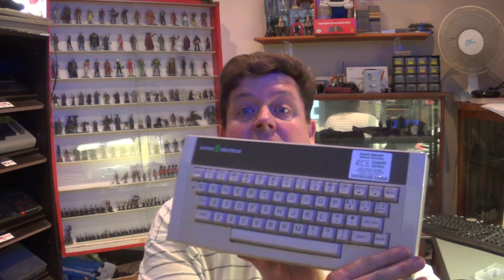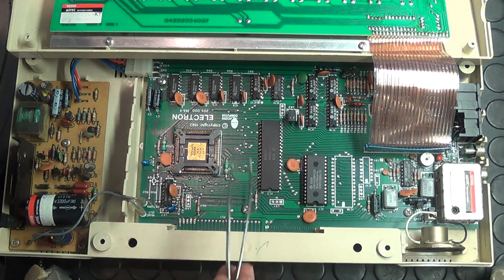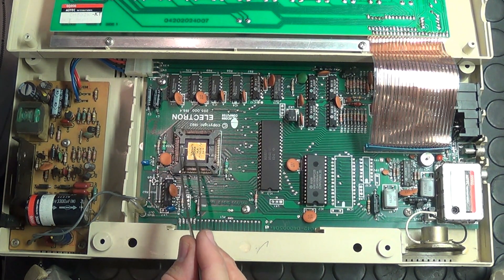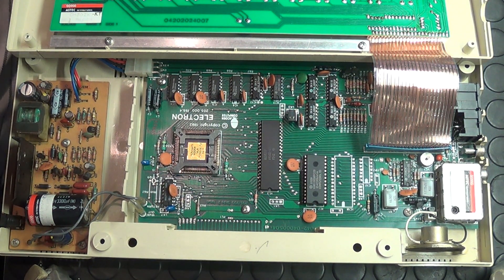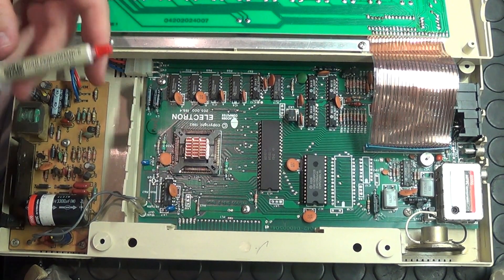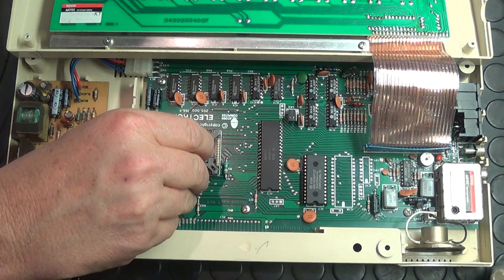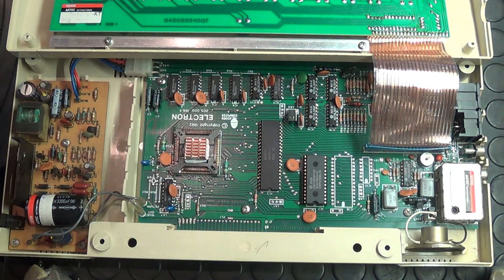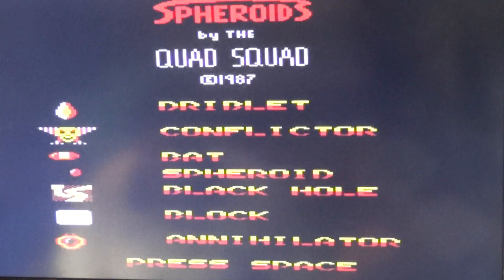Acorn Electron heat issues.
My Electron keeps crashing after 3 minutes of play. This is a quick solve for this problem. Enjoy